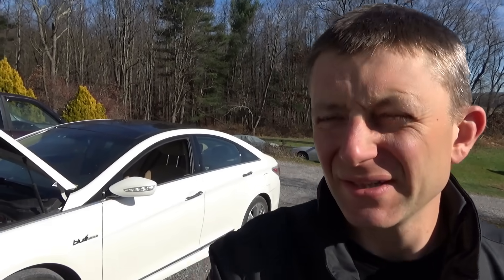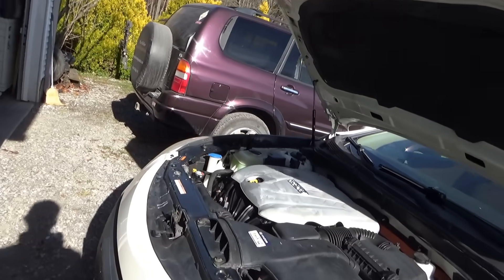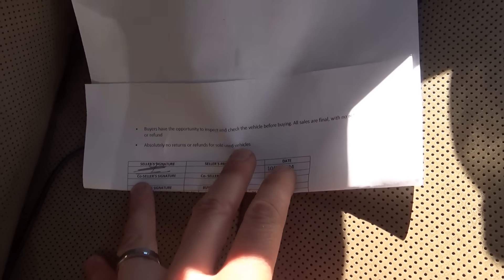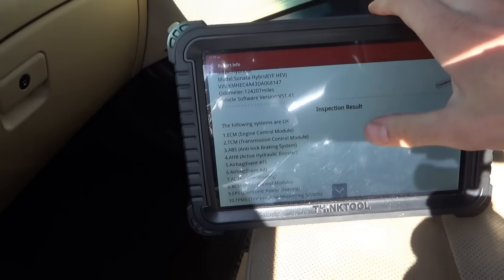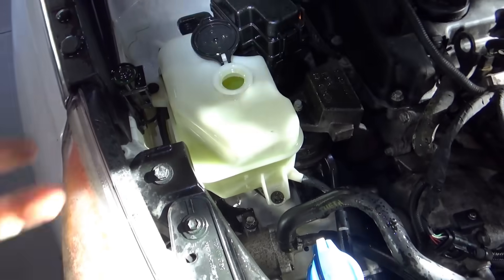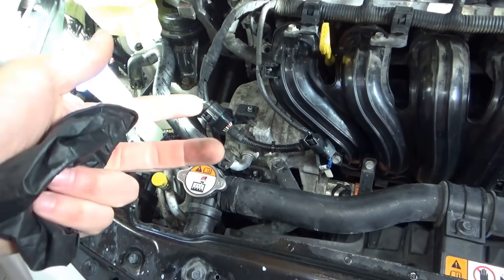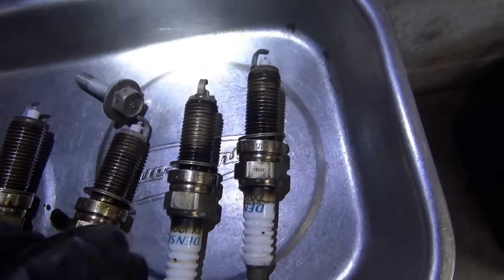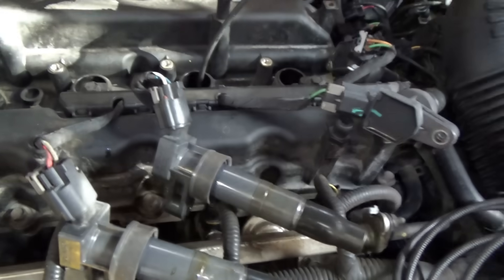Customer SCAMMED?! Hyundai Hybrid NO HEAT & PUKING COOLANT?!?!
Customer just purchased this 2013 Hyundai Sonata Hybrid from a small sealer out-of-state.

On the drive back to PA he noticed that there was NO HEAT inside the car.
The TEMP gauge was also acting weird, going up and down as he drove.
He opened the hood and discovered COOLANT SPRAYED EVERYWHERE from the overflow tank!!

He then brought it to PHAD for a diagnosis...this is NOT LOOKING GOOD.

Did the customer get SCAMMED into buying a DEAD HORSE??

Let's use science and data to diagnose this Hyundai so the customer can try to get his $$ back from the SKETCHY DEALER!

TOPDON Phoenix Plus:

TESLONG NTS500 Dual Lens Endoscope:

Ivan